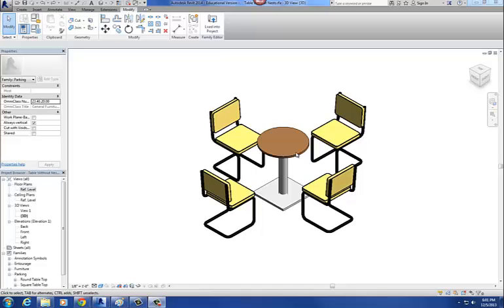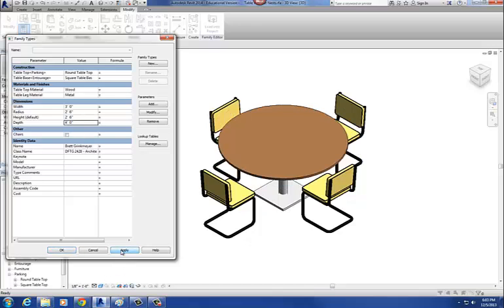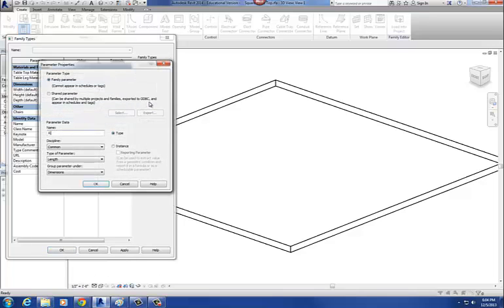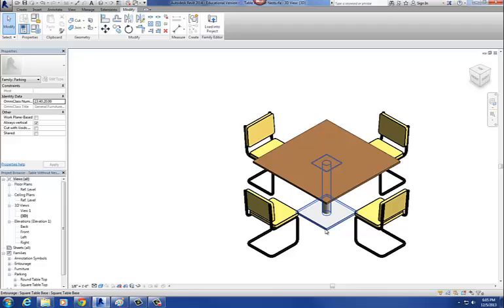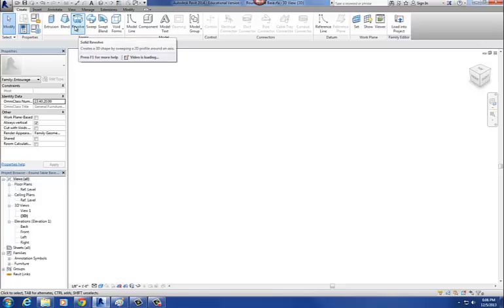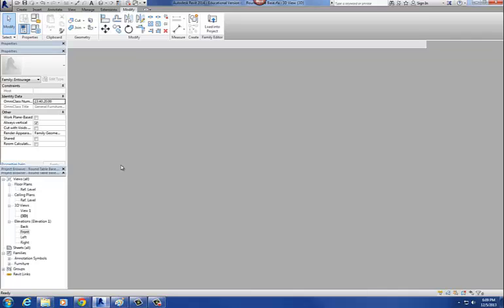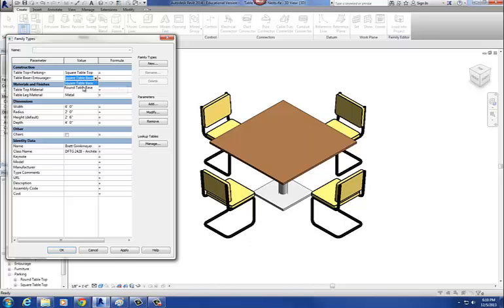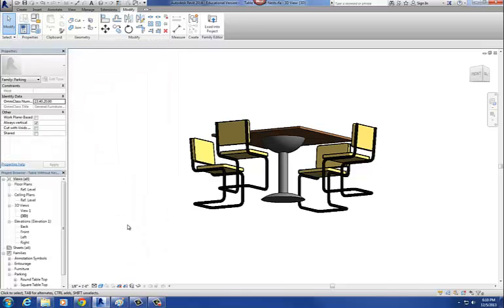Creating a Nested Type Selectorin a Family File Part 3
Tutorial on creating a nested type selector in a family file using Revit 2014.